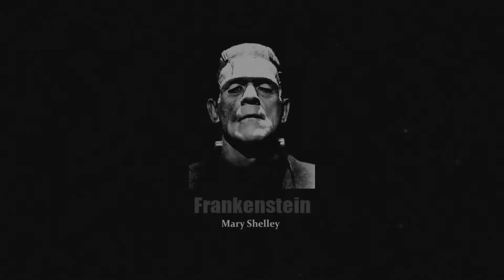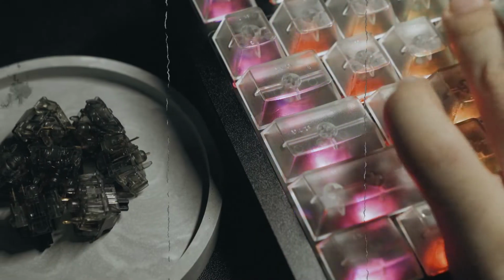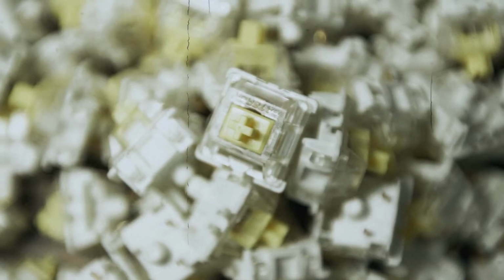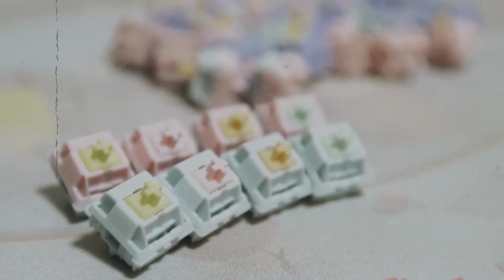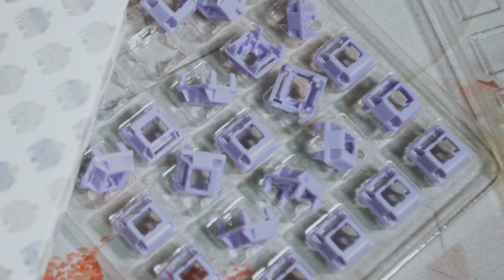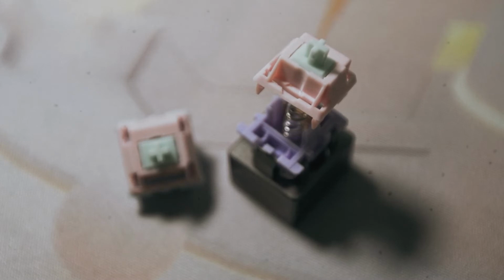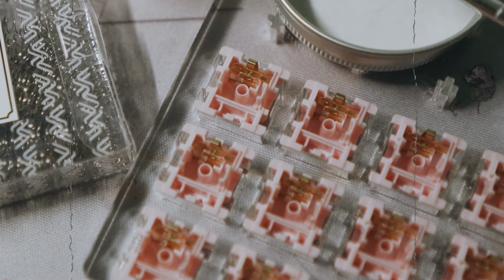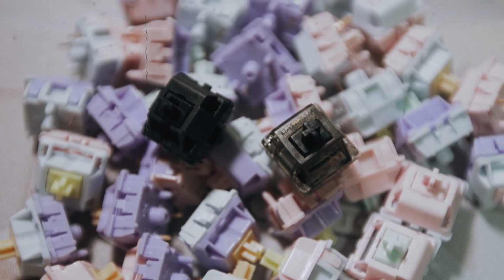How to Frankenstein a switch ft. MM switches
Sorry for the longer than usual break. Had lots of things to settle with renovations and baby duties. Anyway! This one was a blast to review. MM switches are attempting something that no one has done before and I think these deserve some special mention for making frankenstein-ing switches easier. Some components may not be the best, but it certainly brings some costs down! What do you think?

All switches were lightly lubed in this video. None of them are filmed though!

### Timestamp ###
0:00 Intro
1:21 POM / POM / POM
1:34 POM / POM / P3
1:45 POM / POM / UPE
1:57 POM / POM / LY
2:09 POM / NYLON / POM
2:21 POM / NYLON / P3
2:33 POM / NYLON / UPE
2:45 POM / NYLON / LY
2:59 POM / UHMWPE / POM
3:11 POM / UHMWPE / P3
3:27 POM / UHMWPE / UPE
3:39 POM / UHMWPE / LY
3:50 NYLON / POM / POM
4:02 NYLON / POM / P3
4:15 NYLON / POM / UPE
4:28 NYLON  / POM / LY
4:39 NYLON / NYLON / POM
4:53 NYLON / NYLON / P3
5:05 NYLON / NYLON / UPE
5:18 NYLON / NYLON / LY
5:30 NYLON / UHMWPE / POM
5:42 NYLON / UHMWPE / P3
5:54 NYLON / UHMWPE / UPE
6:06 NYLON / UHMWPE / LY
6:18 UHMWPE / POM / POM
6:32 UHMWPE / POM / P3
6:43 UHMWPE / POM / UPE
6:55 UHMWPE / POM / LY
7:08 UHMWPE / NYLON / POM
7:21 UHMWPE / NYLON / P3
7:34 UHMWPE / NYLON / UPE
7:45 UHMWPE / NYLON / LY
7:59 UHMWPE / UHMWPE / POM
8:11 UHMWPE / UHMWPE / P3
8:24 UHMWPE / UHMWPE / UPE
8:37 UHMWPE / UHMWPE / LY
8:49 FINALLY IM DONE
8:52 Summary of Acoustics
9:42 Favorites
10:05 Kalih Creams
10:15 MM Creams
10:25 Epsilons
10:35 MM Epsilons
10:44 BCP
10:55 MM BCP
11:04 Creamsicle
11:15 MM Creamsicle
11:25 Conclusion

### BGM ###
None this time around, is a quiet background better or with some nice slow jazz?